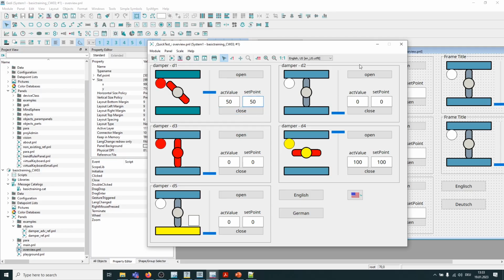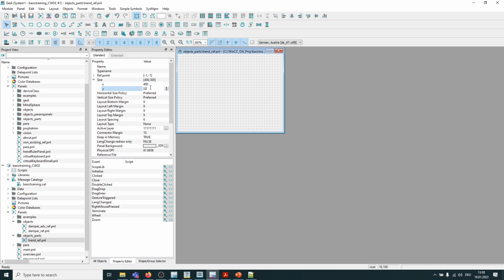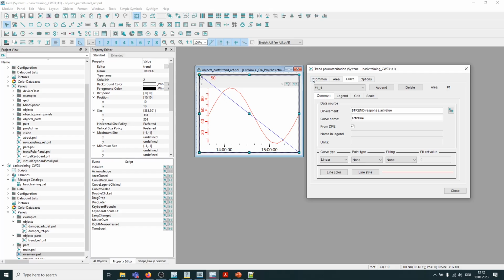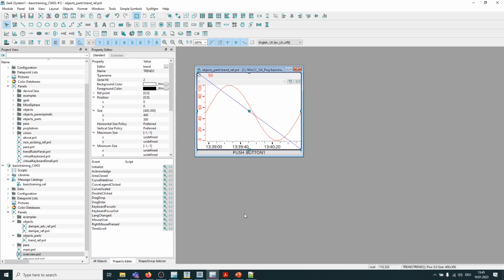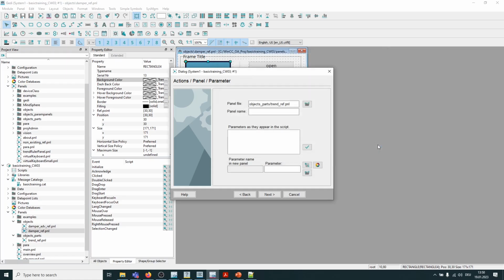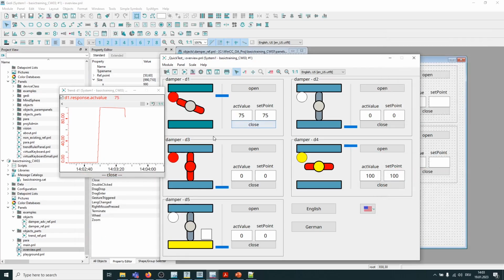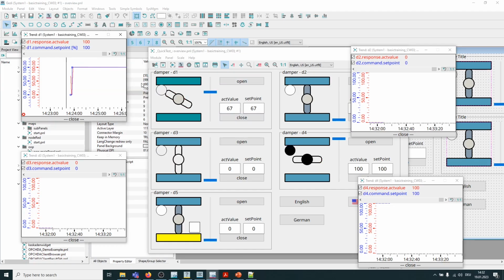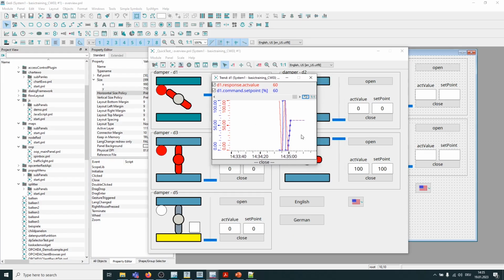Day 4: Complex graphical objects - Chapter 20 - Part 2